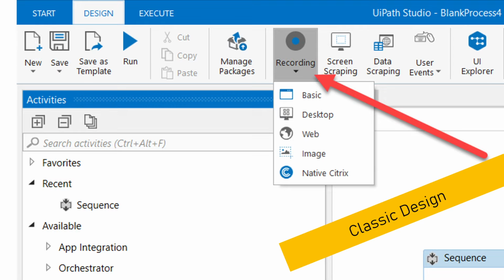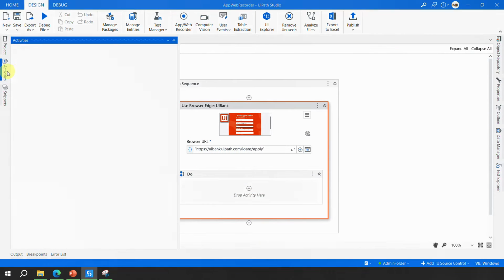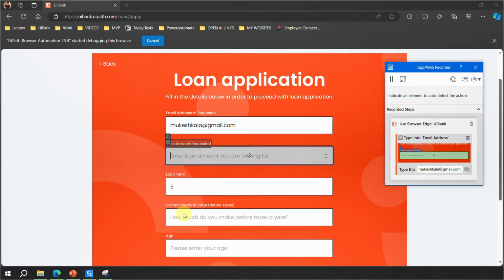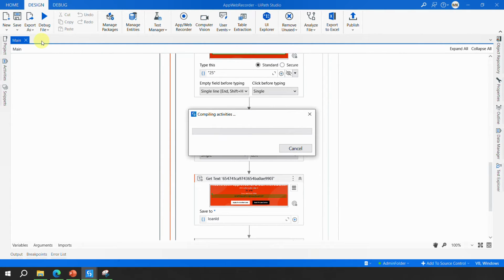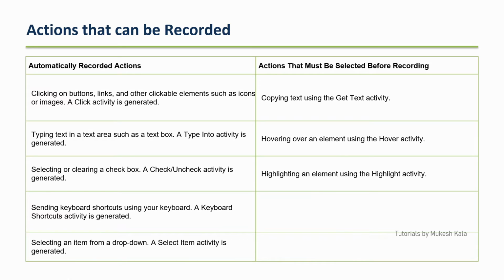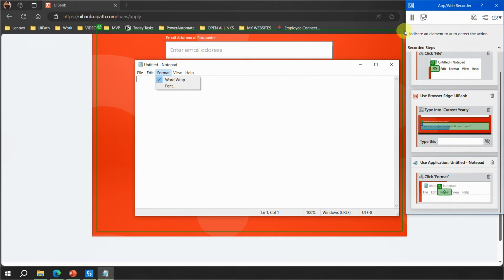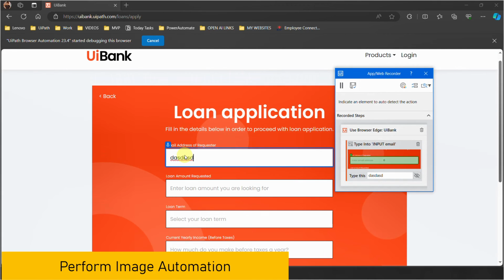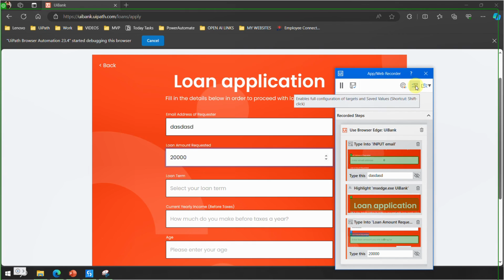11. How to use UiPath App/Web Recorder | Recording in UiPath Modern Design | Classic vs Modern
► Timestamps
0:00 Introduction
0:54 : What is App/Web Recorder
4:08 : Define the use case
6:16 : How to use App/Web Recorder
12:45 : Activities between the Recorded Automation
14:49 : Actions that can be Recorded
16:01 : Pin the Menu
16:42 : Adding Hotkeys
17:25 : Scope Definition during Recording
21:10 : How to Pause the Automation
22:12 : Perform Image automation during Automation
22:54 : Delete the Recorded Steps
23:26 : Update Input Methods
24:17 : Enable Full Configuration

 Happy Automation!

►►►►►► Tags ◀◀◀◀◀◀◀◀
uipath
mukesh kala
uipath tutorial
uipath projects
rpa projects
ui path
uipath rpa